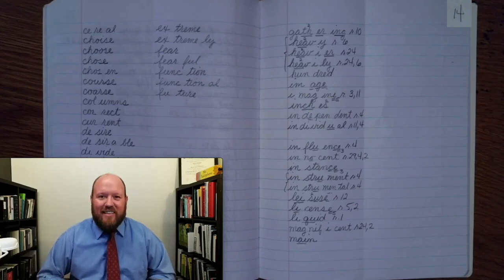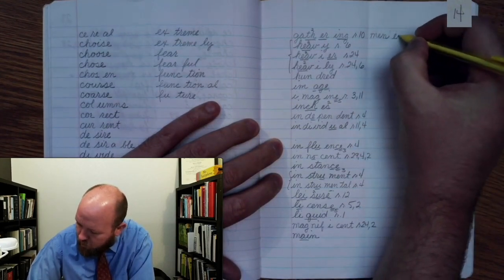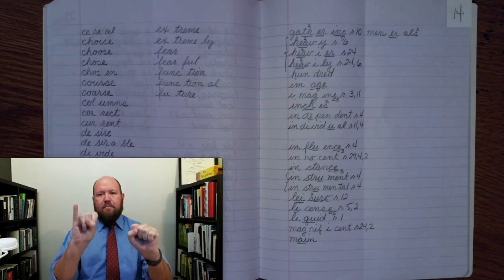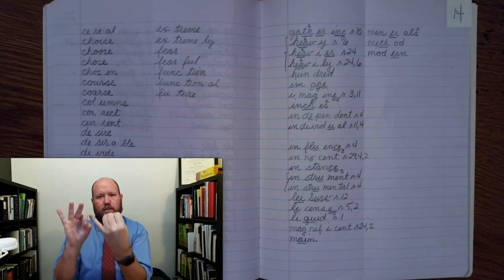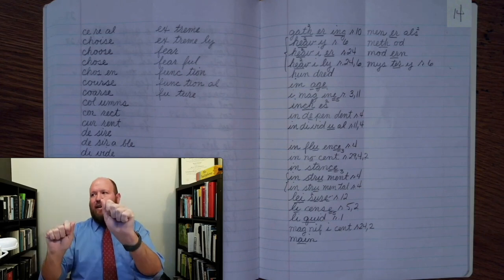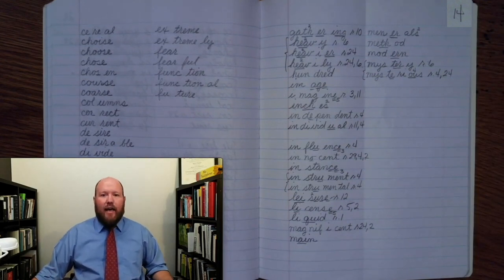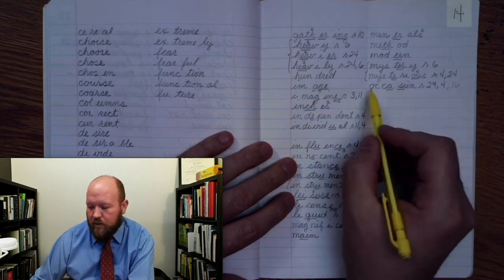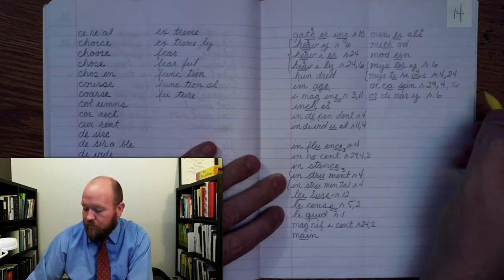5th-Grade Spelling - Week 14 Day 3- Words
5th-Grade Spelling - Week 14 Day 3- Words

85% of people around the world are connected online and receive an email, while 62% of them communicate through social media. The spectrum of risk can be negligible, like sending someone to the wrong address, to lethal, if sending someone instructions on prescriptions.

Employment opportunities

Perceived trustworthiness